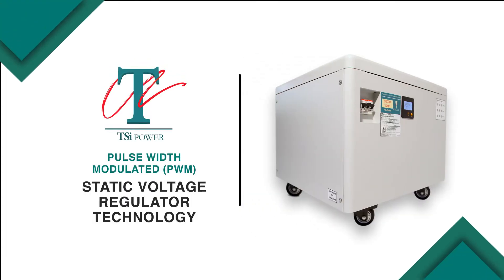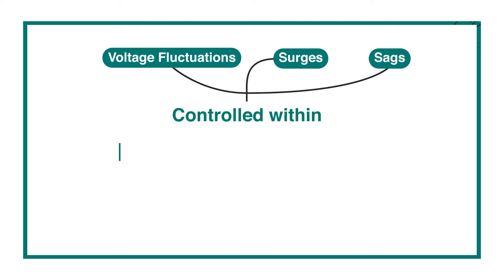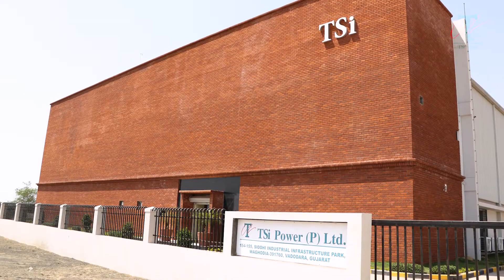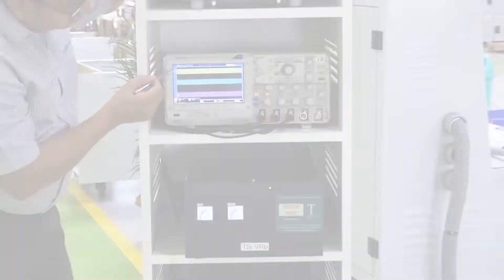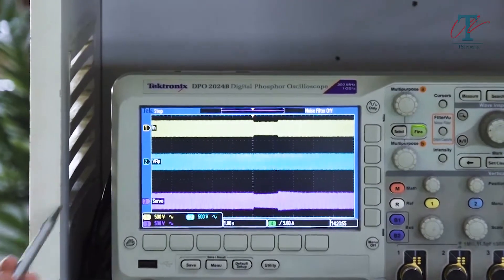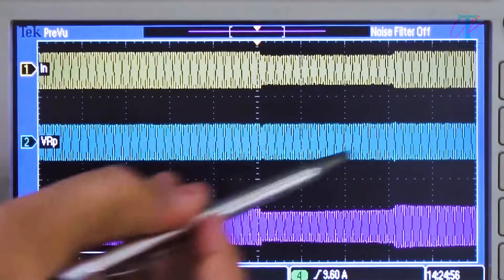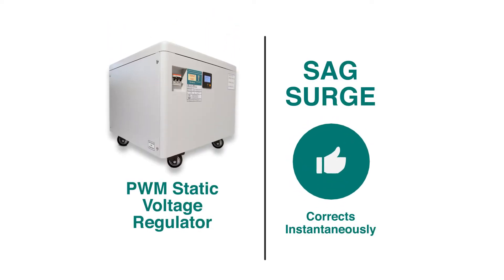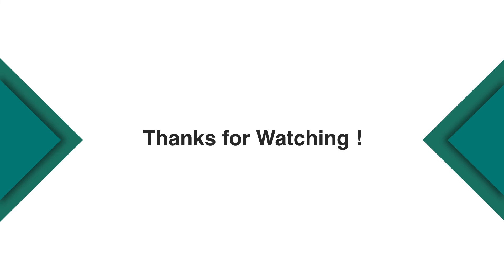Technology Demonstration of TSi Power-India's PWM Static Voltage Regulator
This is a demonstration of the Revolutionary Real-Time Pulse Width Modulated (PWM) Static Voltage Regulator Technology from TSi Power India.

TSi Power-India is involved in the manufacturing of IGBT based PWM Static Voltage Regulator with Precision (VRP). It is suitable for applications where stable power is mandatory for high-end power and control electronics used in:

1. CNC & Robotics
2. Auto & Auto-ancillary
3. Textile Spinning, Processing, Knitting & Weaving
4. Engineering & Process Industry
5. Wood Cutting
6. Oil & Gas
7. Radar & Telecommunication
8. R & D, Testing, Diagnostics
9. Plastic Processing
10. Printing & Packaging
11. Security and Surveillance
12. Building Management
13. Ceramic Industry and other hi-tech applications.

It provides precision power with real-time control of:
a) Sag
b) Swell
c) Noise
d) Spike & other damaging voltage disturbances within 20 milliseconds for improved productivity of your electronic machines & increased profits.

These Static Voltage Regulators with Precision (VRP) are plug & play type, easy to install, and light in weight. They are available for both indoor installations as well as outdoor installations.

For more details about the product, please visit TSi Power-India’s